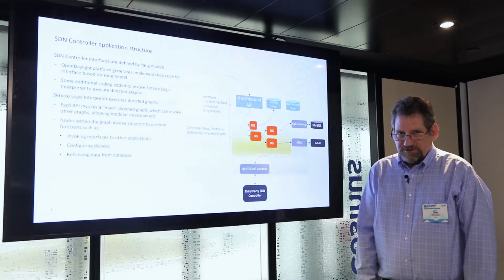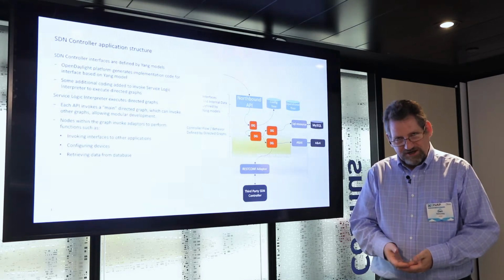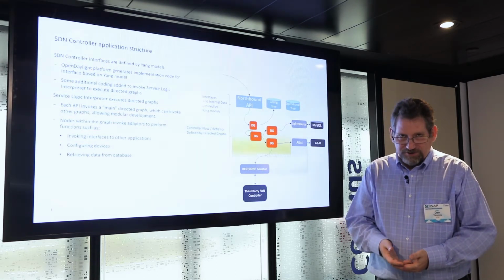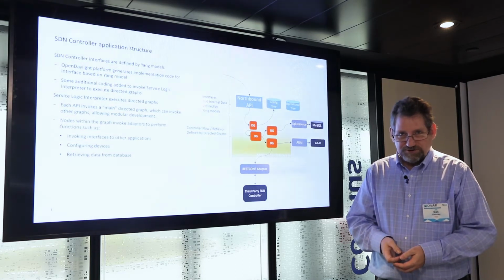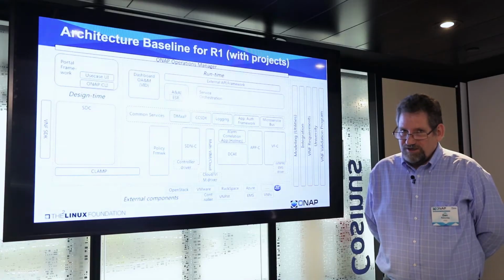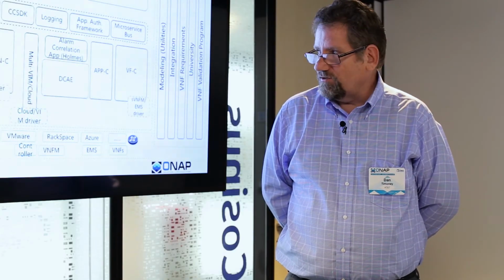SDN-C intro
Dan Timoney describes the role of the SDN controller (SDN-C) within the ONAP architecture.